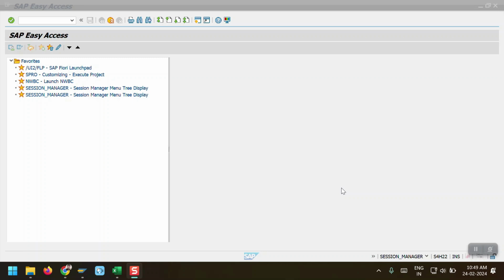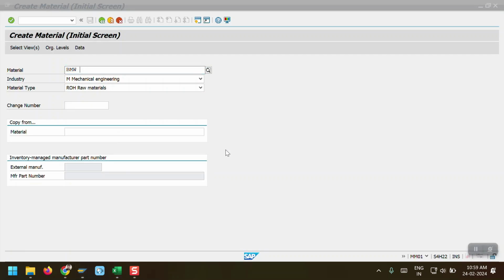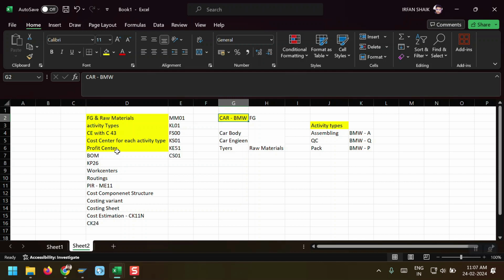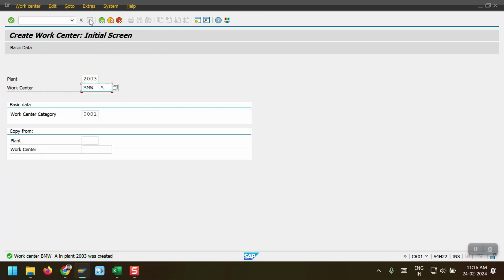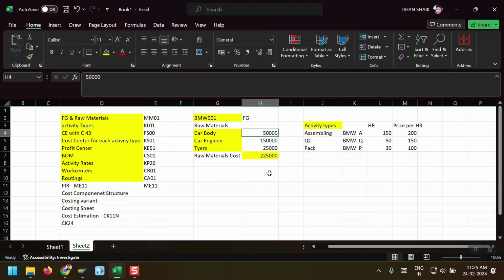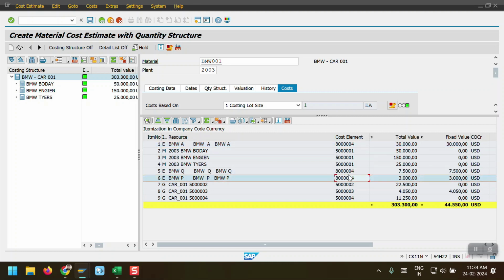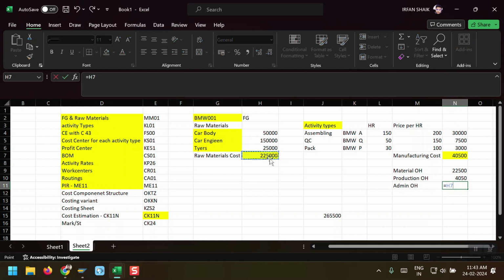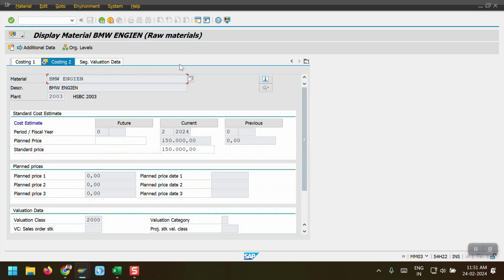Material Cost Estimation and Price Update Mark/Release - CK11N/CK24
In this video, you will learn how to Execute the Cost Estimation - CK11N and Price Update Mark/Release - CK24 with the below Step-by-step process.

Product Costing MTS Scenario - Cost Estimation T - CODES
FG and RM Material need to be created MM01
Activity types need to create KL01
Also, create Cost centres for Each Activity Type KS01
For Activity Types, CE should be created with 43 FS00
Create a BOM (ONLY FOR Finished product) CS01
Maintain the Activity Rates KP26
Work centers  CR01
Create a routing CA01
Create PIR (Purchase  info record) ME11
Material Cost Estimation (will get errors based on those we need to do the config) CK11N
Define Cost Component Structure OKTZ
Define Costing Variants OKKN
Define the Costing Sheets  KZS2
Display Material Cost Estimates CK13N
Mark / Release pricing CK24